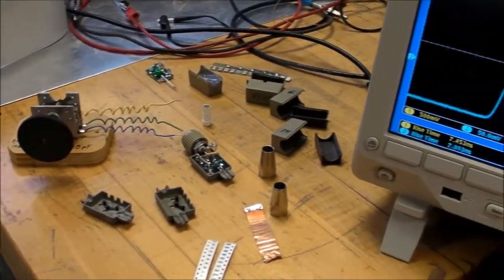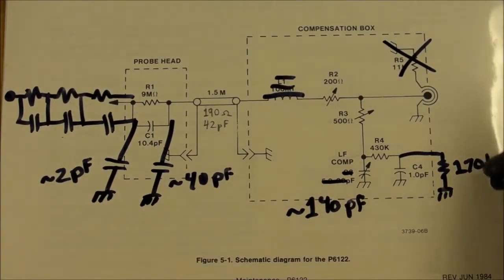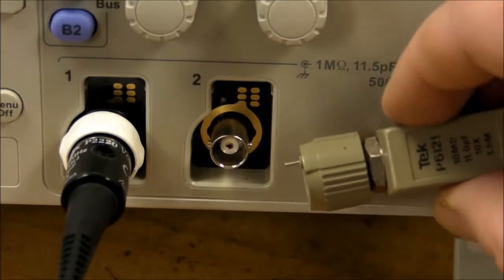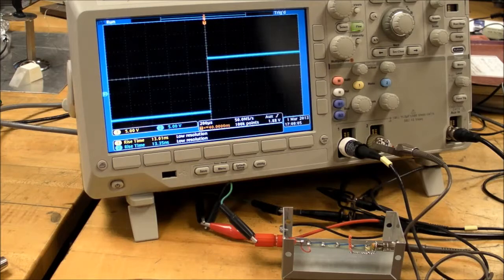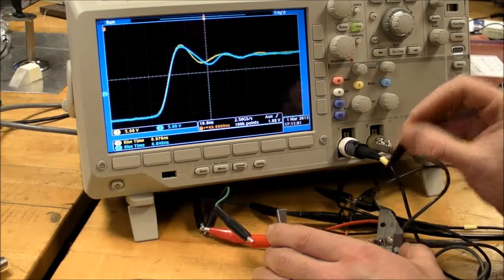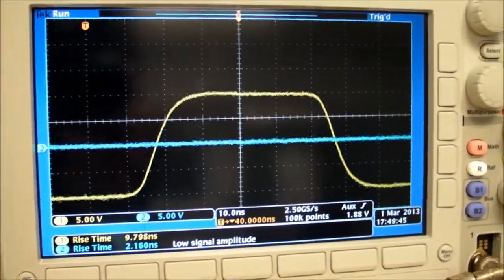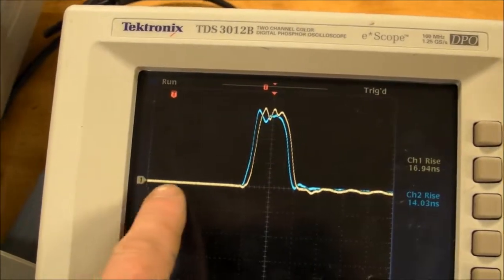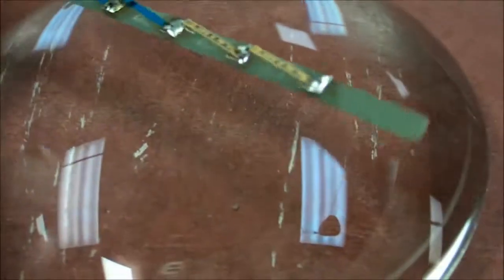(#0058) Scope Probe Mod for 2000 Volts - Part 4 of 4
It's performance is equal to or better than other scope probes.